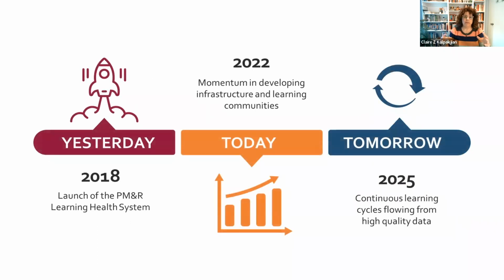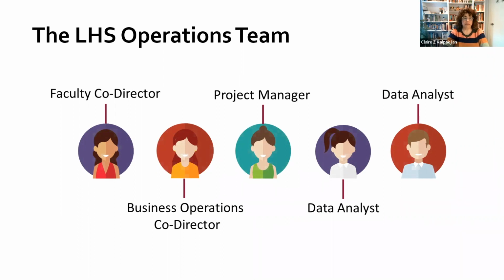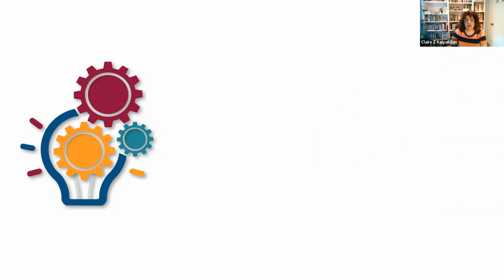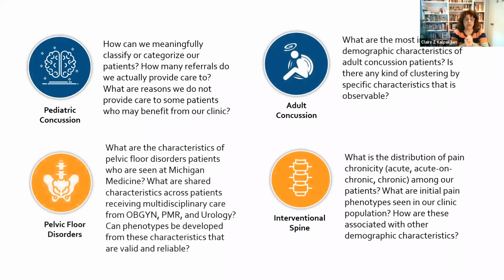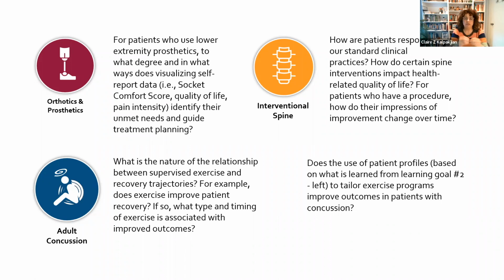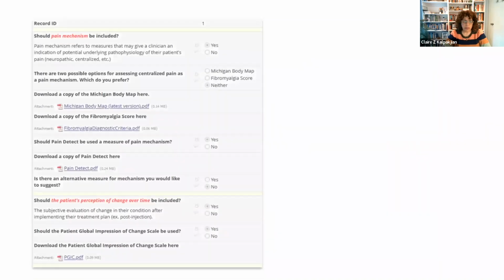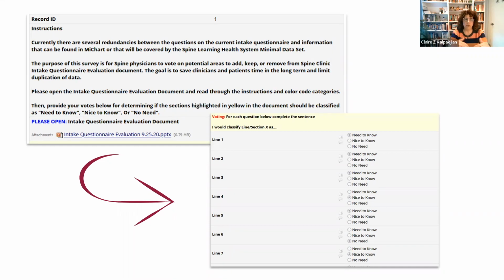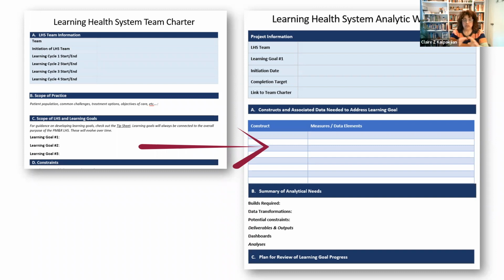[Grand Rounds] Claire Kalpakjian PhD, MS presents Designing Data Inputs that Matter"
Claire Kalpakjian, PhD, MS presents "Designing Data Inputs that Matter: Building an Infrastructure in a Real-World Learning Health System." Meaningful and relevant data are essential for any learning health system. Learning communities benefit from support in selecting and implementing data inputs – clinical assessment and documentation, patient-reported measures – that align with their learning goals. This talk will describe the development of an infrastructure to support the design and practical application of data inputs in medical rehabilitation that power cycles of learning to improve care. Dr. Kalpakjian Associate Professor of Physical Medicine  and Rehabilitation and Associate Chair of Research at the School of Medicine, University of Michigan.

This event was originally presented on February 17, 2023, as part of the webinar series: Using Health System Research to Revolutionize Rehabilitation Care.